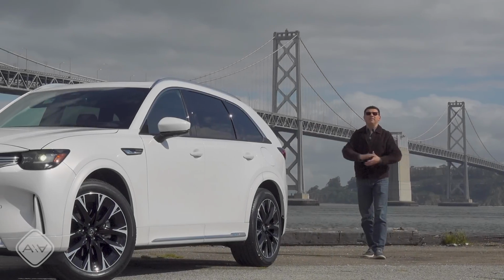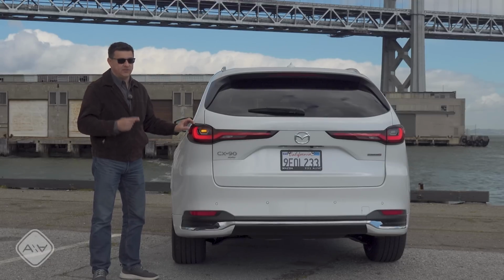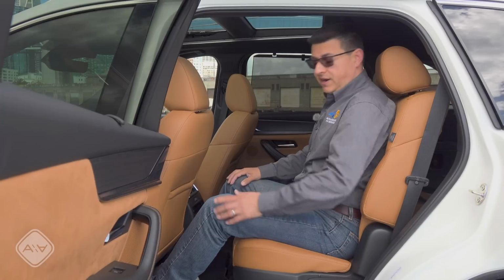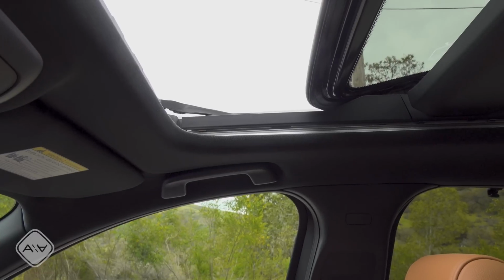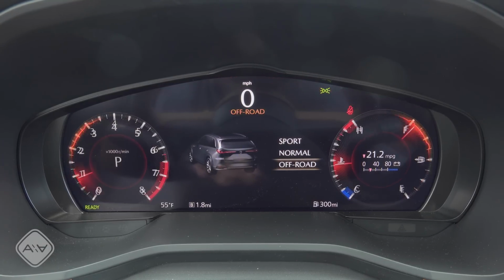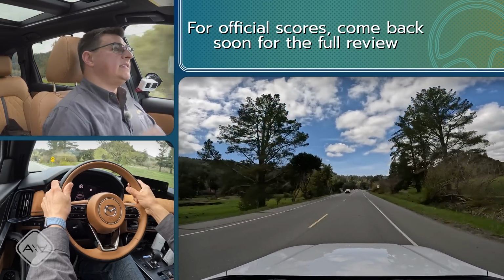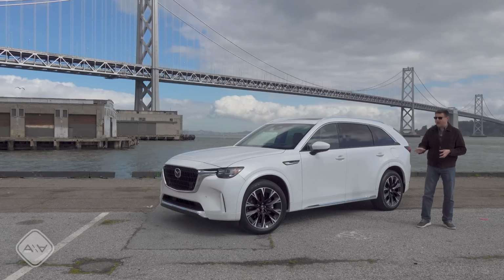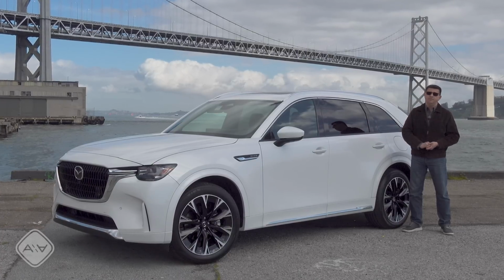Wait, What? Mazda Made A BMW "Fighting" 3-Row SUV? | 2024 Mazda CX-90 First Drive Review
340 horsepower, turbocharged inline 6 and a RWD platform with a near perfect weight balance. Sounds like I'm talking about a BMW, right? Wrong, this is Mazda's new CX-90 family hauler. Admittedly it's not the kind of family hauler you'll find at the Honda or Toyota dealer because the CX-90 was designed to haul families and carve corners.